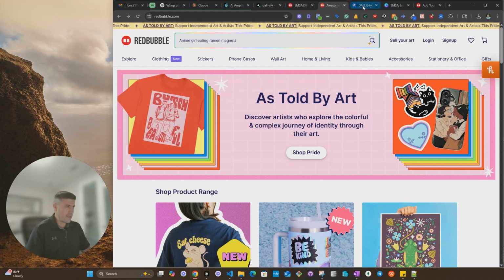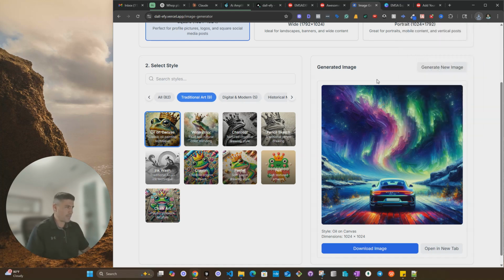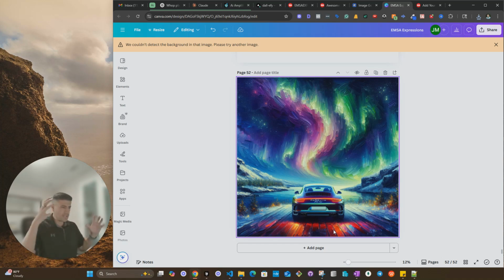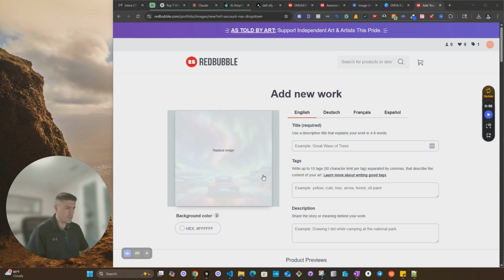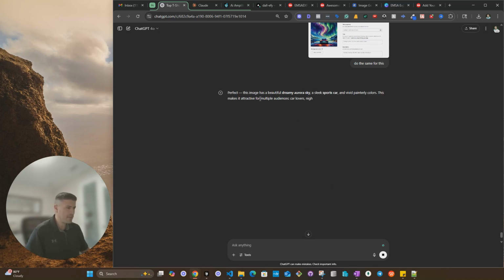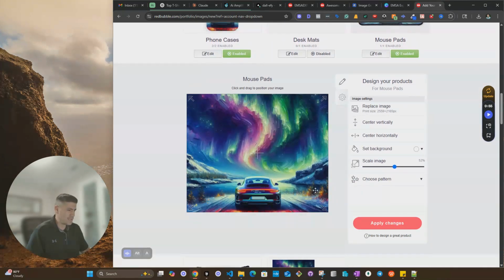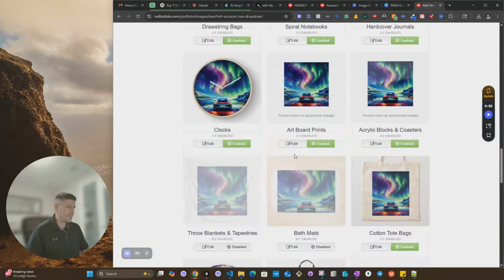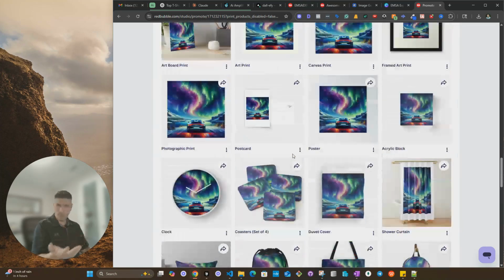How To Start A Print On Demand Business Under 10 Minutes Using Ai🤖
Join Jaime Mantilla in this enlightening podcast episode where he guides you through the process of launching a print-on-demand store in under 10 minutes — all for less than $10! This step-by-step tutorial is designed for budding entrepreneurs and creative visionaries who are eager to harness the power of AI tools and no-code solutions to kickstart their online business.

In this session, Jaime walks you through the entire workflow of setting up your own store using Redbubble, starting from the account creation process to choosing your unique designs. He emphasizes the simplicity of the process, explaining that with the right tools, anyone can generate captivating artwork that appeals to a wide audience. Using AI applications, Jaime showcases how to create stunning designs and artwork.

📌 Episode Overview:
0:11 Introduction to Print-on-Demand
1:42 Creating Designs with Dall-efy
3:45 Uploading Images to Redbubble
4:18 Generating Descriptions with ChatGPT
7:09 Finalizing Your Store Setup

If you've been considering starting your own print-on-demand shop, this episode is a must-listen! Jaime provides all the tools and tips you need to turn your creative ideas into a lucrative venture. Tune in to discover how easy it is to set up your online store, produce eye-catching designs, and potentially earn from your artistic creations. Let Jaime know your thoughts and questions in the comments, as he’s eager to help you on your entrepreneurial journey!